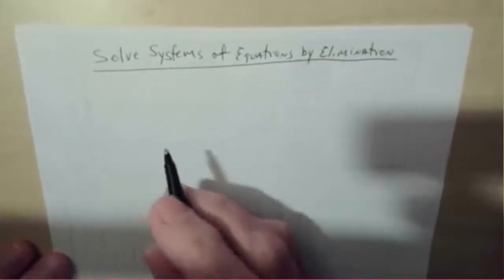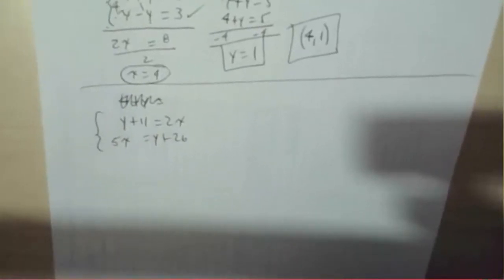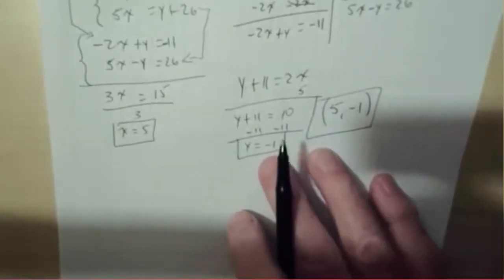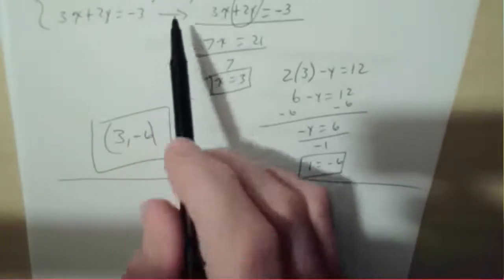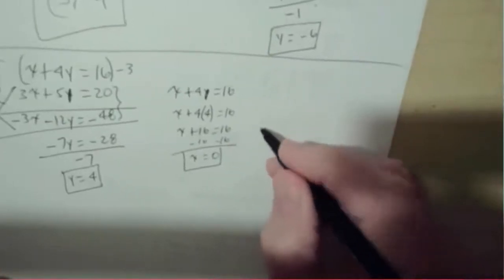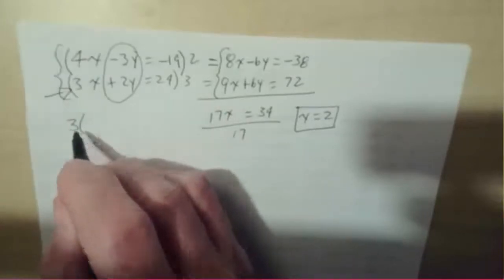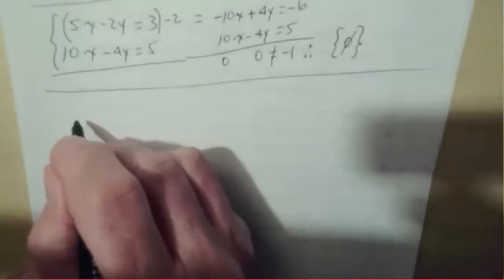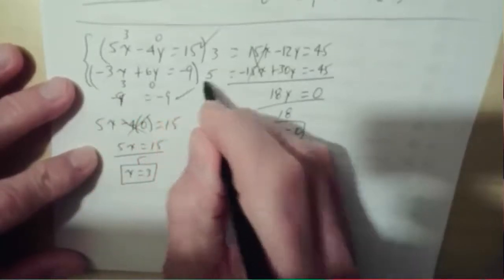Math 0314 11 29 21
From class 11/29/21 Solve systems of equations by the "Elimination Method"